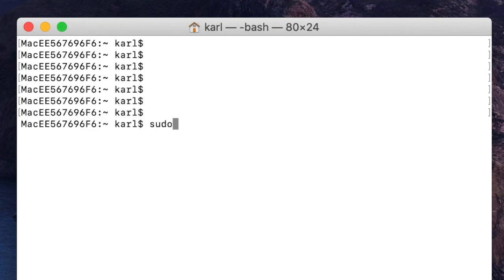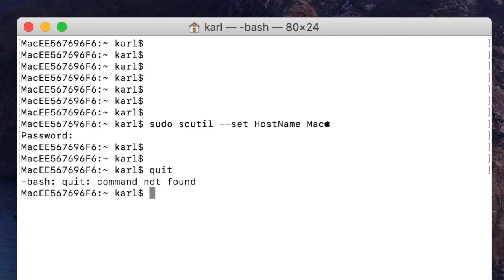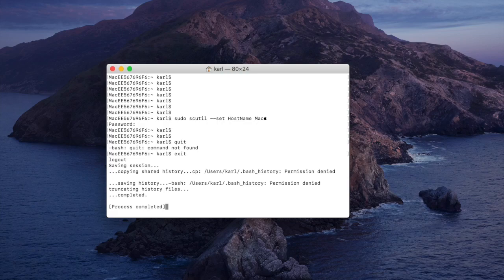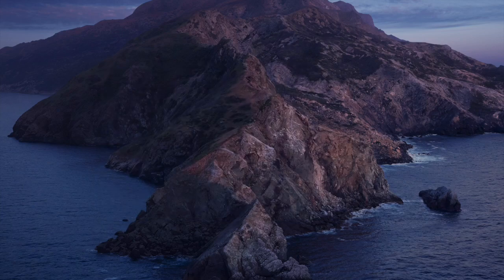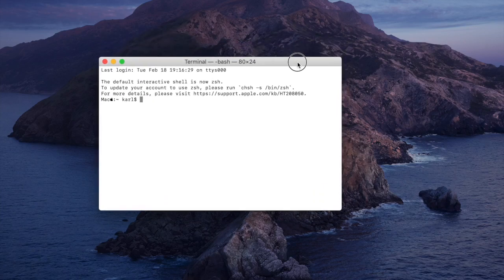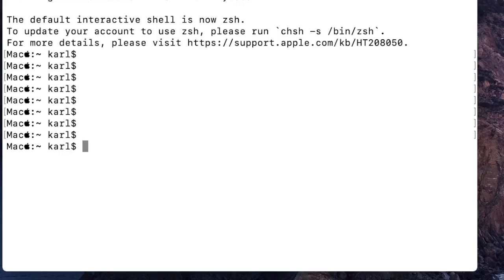Set the terminal hostname for macOS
sudo scutil --set HostName [Your Hostname]
Close y open terminal.